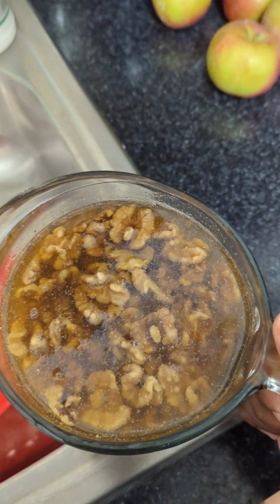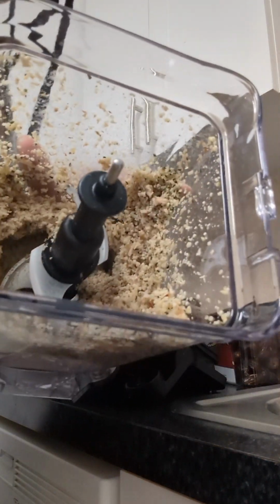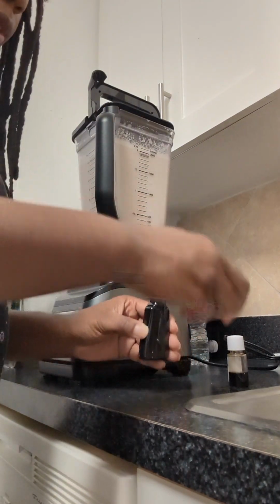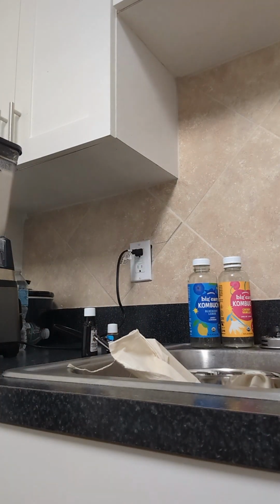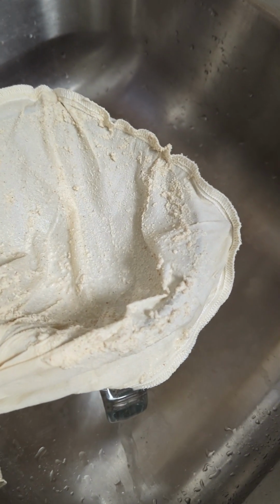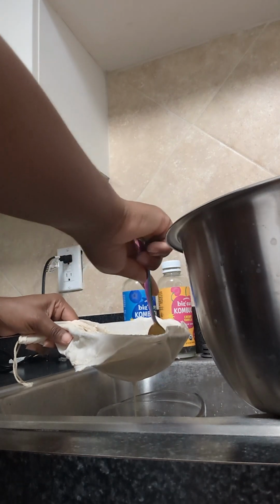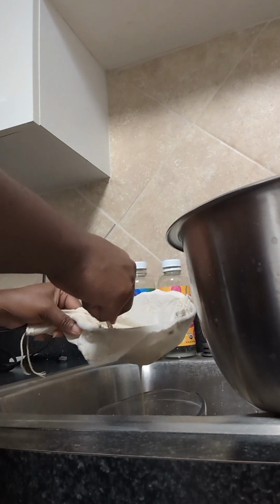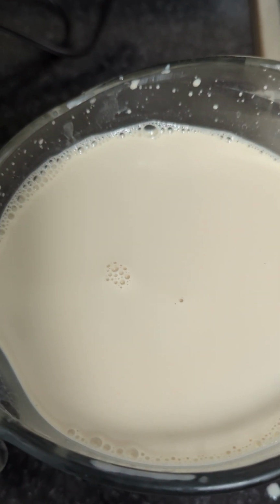My 1st time making Walnut and Hemp milk